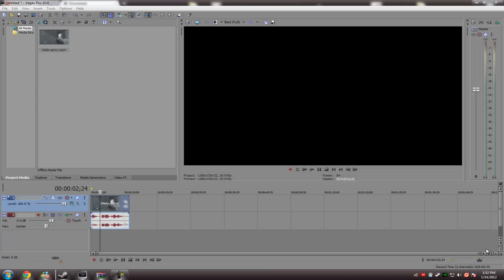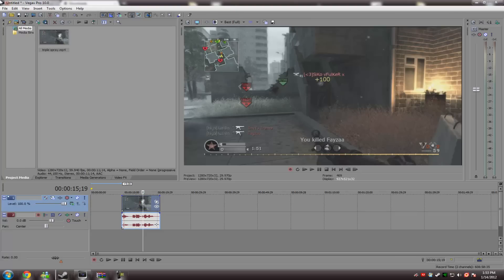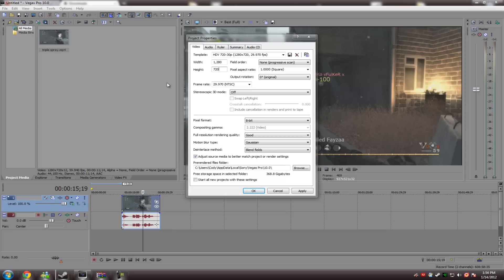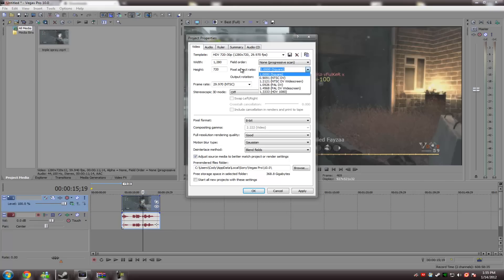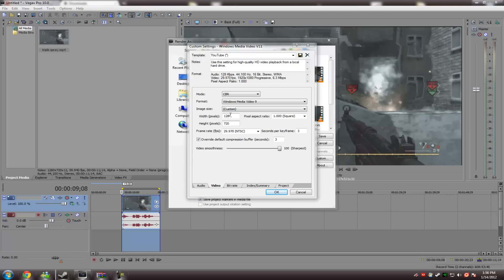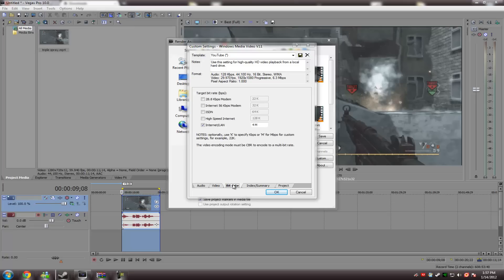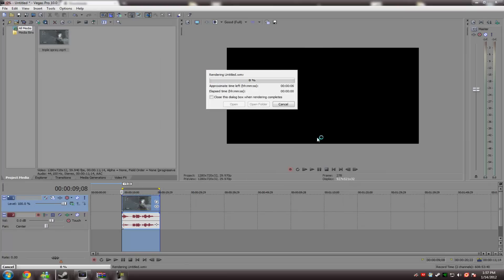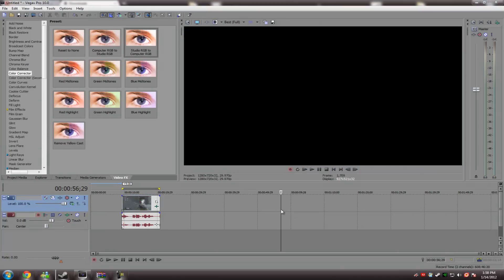Sony Vegas - YouTube HD Widescreen Render Settings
Probably the most wanted thing among newcomers for Sony Vegas.